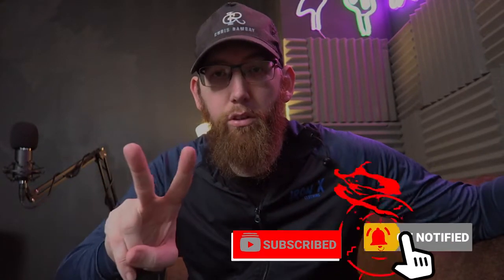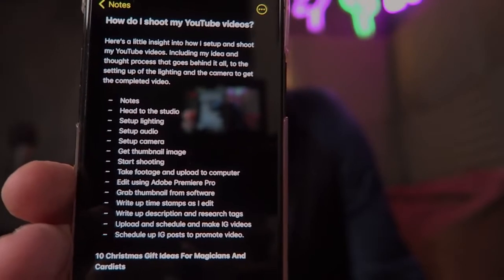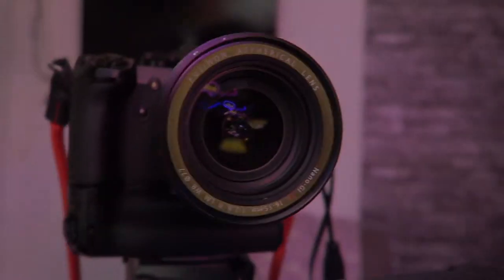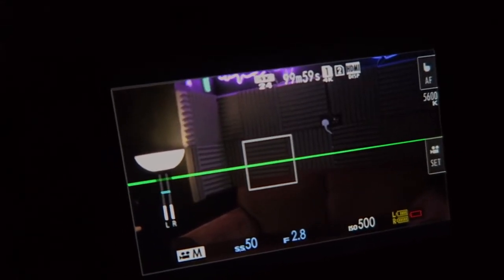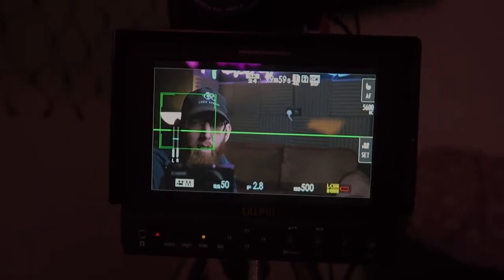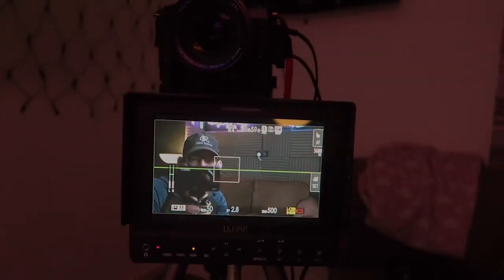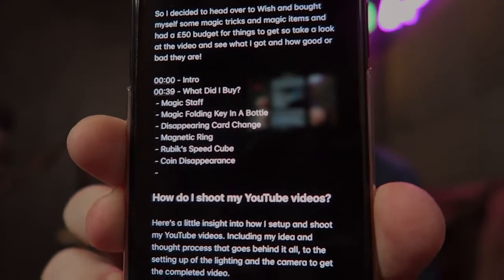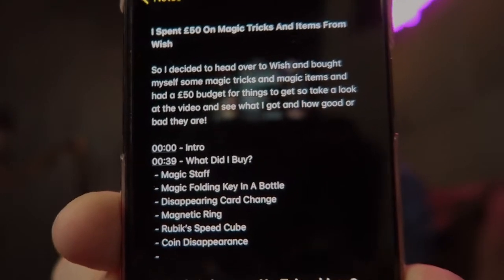Plan, Shoot, Edit & Schedule YouTube videos for beginners in 2023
Here’s a little insight into how I setup and shoot my YouTube videos. Including my idea and thought process that goes behind it all, to the setting up of the lighting and the camera to get the completed video.

00:00 - Intro
00:14 - Planning The Video In Notes
01:08 - Recording In My Studio
02:08 - Background And Key Light Set-Up
03:05 - Recording The Audio
03:44 - Camera Talk
05:20 - Pressing Record And Getting Thumbnail Image
05:49 - Start Shooting Content
06:25 - Uploading Footage To Computer
06:52 - Grabbing The Thumbnail From Adobe Premiere Pro
07:15 - Intro/Outro Templates Saved As Essential Graphics
07:43 - Writing Up Time Stamps As You Edit
08:18 - Write Up Tags And Research With TubeBuddy
09:24 - Upload To YouTube, Schedule And Make Social Videos For IG, TikTok, Facebook etc
10:17 - Schedule Up Social Posts To Promote Video On Facebook/Instagram
12:50 - Outro